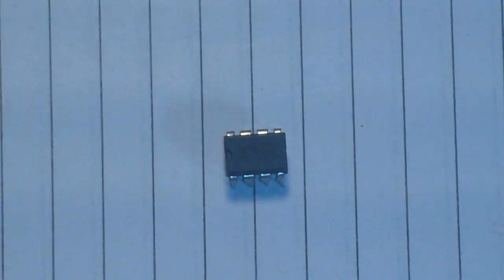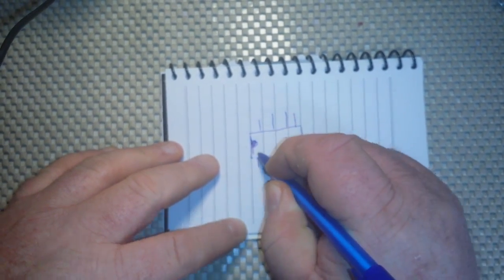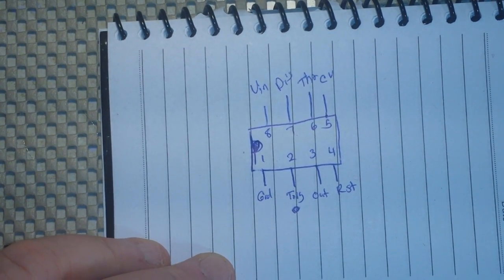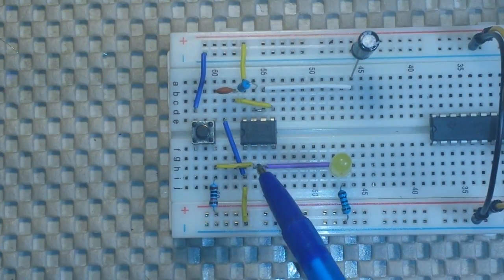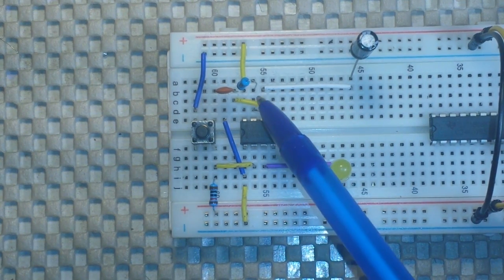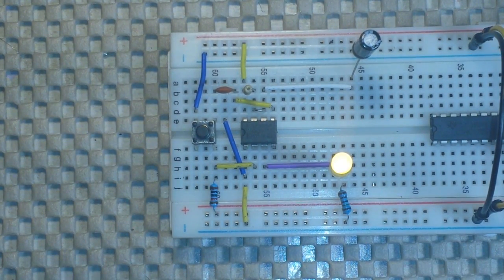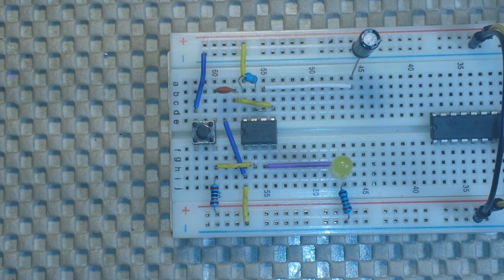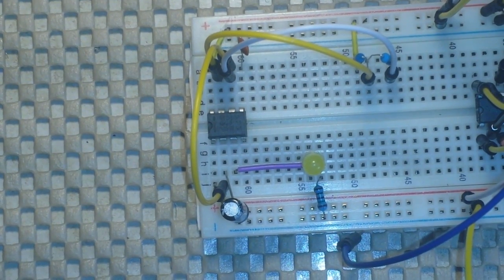Learn to use the 555 timer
The 555 timer is the most widely produced IC on Earth. It is incredibly useful and has a few modes of operation. In  this video we look at two of them: Mono-stable (single-shot), and Astable (flip-flop).

We look at what the pins are and how to connect them to resistors, capacitors and buttons to make the two types of circuits, and then put both to use driving a Ti CD4017 decade counter to light a row of sequential LEDS.

May I suggest: "10 PCB's for two bucks!"